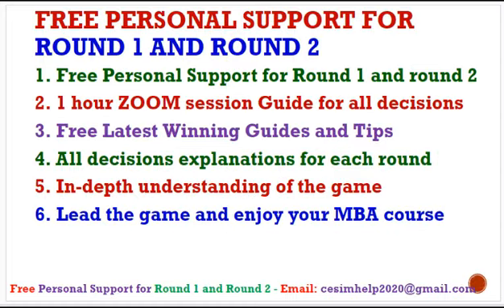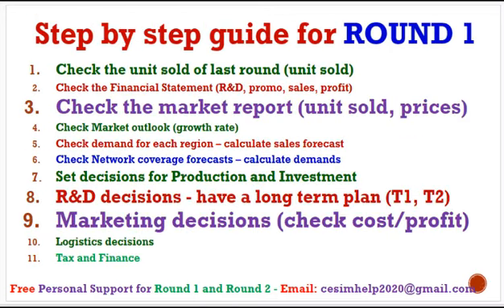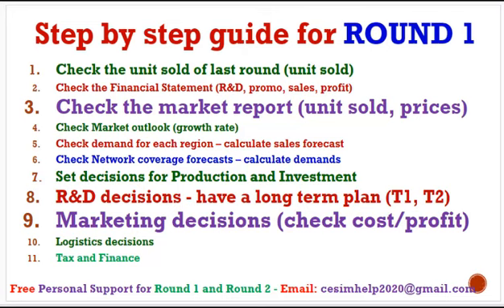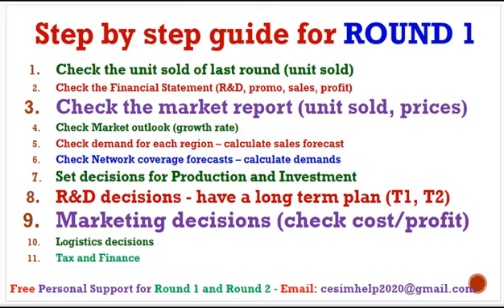Cesim guide Cesim Tips - Step by Step guide for Cesim Round 1 guide - top results - cesim 2026